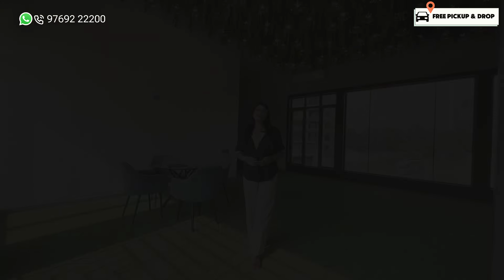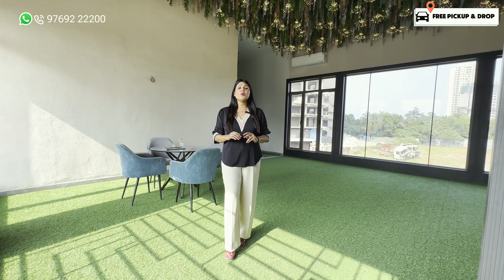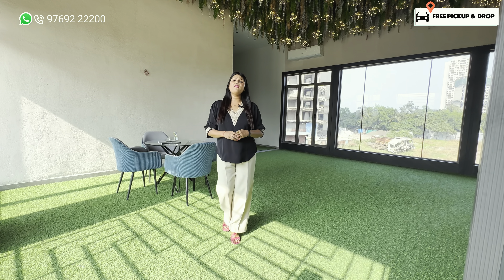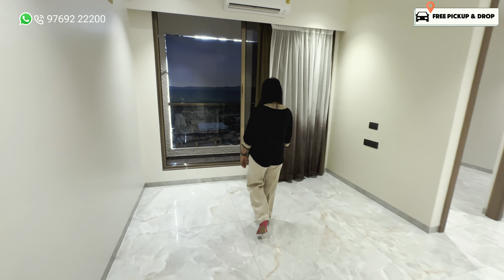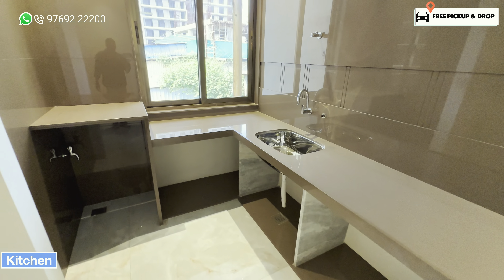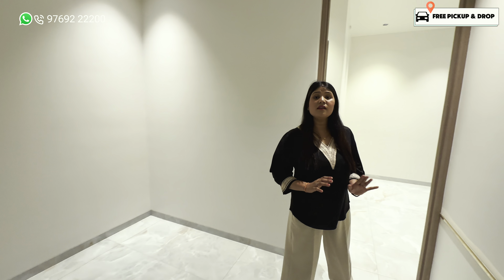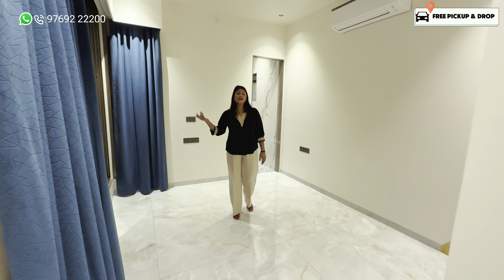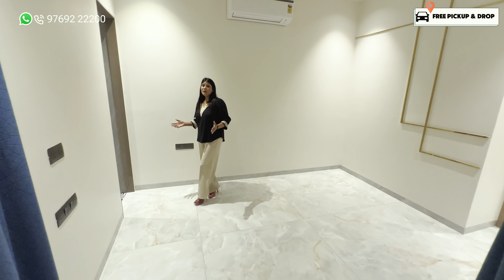Beautiful 3Bhk Luxurious House in Kharghar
For details Click this link below & Chat to Our Sales Manager

 How about you elevate your perspective with a stunning view 🤩 and breathe your lungs in the heart of nature...the *Hills*!! 👀🌄🌴🦋

Presenting to you *✨DREAM HILLS✨* where luxury meets nature. 🌺

*PROJECT HIGHLIGHTS :*
🟡 *CIDCO Tender Plot*
🟣 *3600 sq.mt plot size*
🟢 *G+33 Storey tower*
🔴 *Plus Commercial shops*

*PROJECT SITE ADDRESS :*
Sector-36, Plot no. 26 & 27, opposite Swapnapoorti complex, Kharghar, Navi Mumbai.

*APARTMENT CONFIGURATION AND PRICING :-*

💰 20% Regular Rate - *Rs.8500 PSF**
💰50% Rate : *Rs.6800 PSF*
(Prices mentioned below are inclusive of charges)

        ♦️2bhk♦️
Built-up area :-
🔹 1325 sq.ft (*795 Carpet**)

🔸 1225 sq.ft (*735 Carpet**)

🔹 1175 sq.ft (*705 Carpet**)

        ♦️3bhk ♦️
Built-up area :-
🔸 1850 sq.ft (*1110 Carpet**)

🌄✨ *DREAM HILLS PROJECT USP's*✨ 🌌

🚝 1 km to Amandoot metro station

✈️15 kms to the International Airport

🛍️ 200 meters Reliance Mart

🏫📚 500 meters Harmony International School

⚽🏟️ 1.5 kms International Football Stadium

🏥 1 km TATA Hospital (ACTREC)

🛕 2 kms ISKCON Temple

🪯 2 kms to Kharghar Gurudwara

🏞️ 2 kms to Central Park

⛳🏌️‍♀️2 kms Golf Course

🛣️  Road connectivity

🚙 Upcoming Kharghar to Turbhe Tunnel Link you ✨DREAM HILLS✨ where luxury meets nature. 🌺

PROJECT HIGHLIGHTS :
🟡 CIDCO Tender Plot
🟢 G+33 Storey tower
🔴 Plus Commercial shops